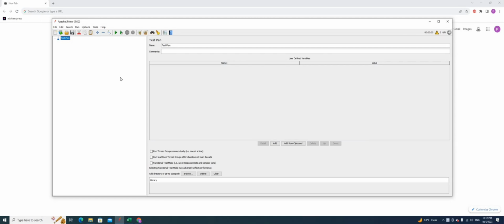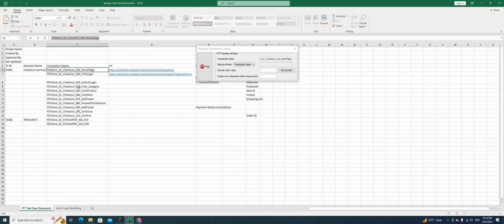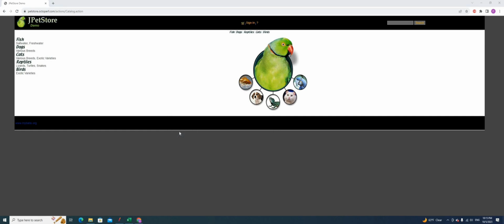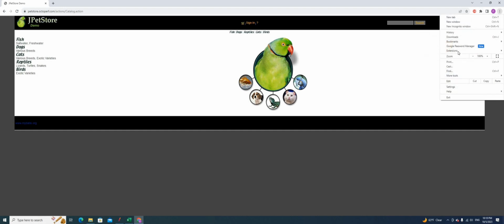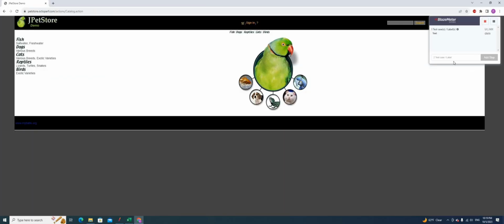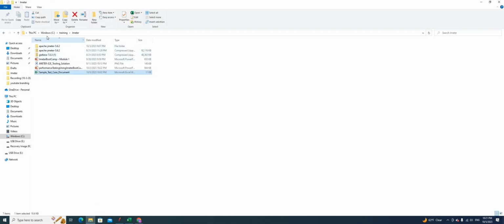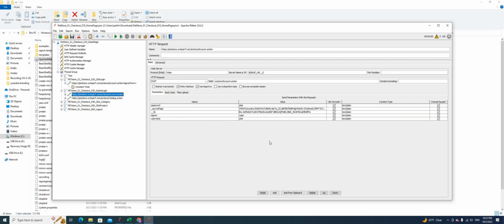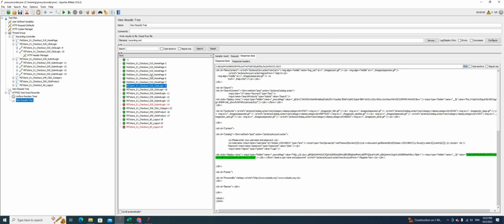Blazemeter vs JMeter: Proxy Recording | Comparison | pros and cons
Welcome to today's video where we delve into the nuances of recording techniques using jmeter and blazemeter. What are the advantages and disadvantages of using each type of recording.understanding the pros and cons of each recording method is critical.